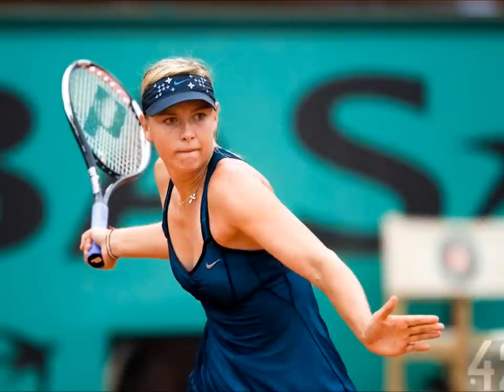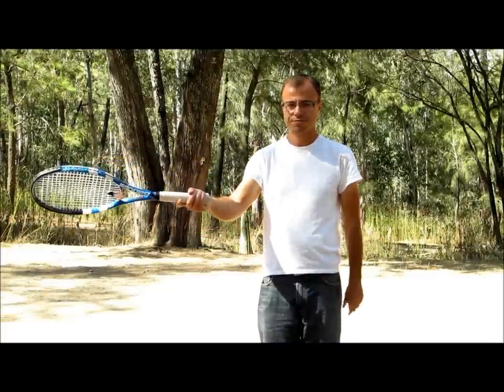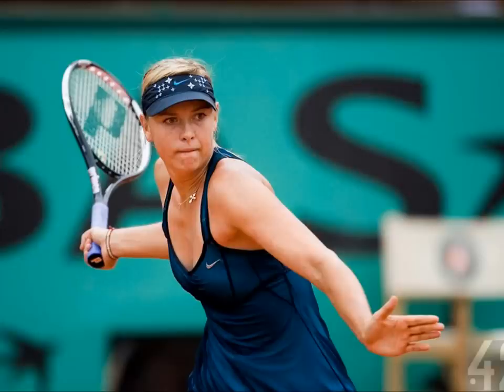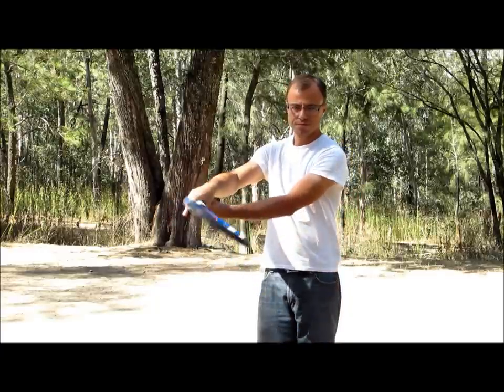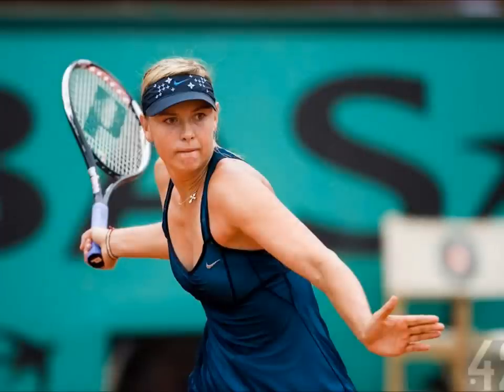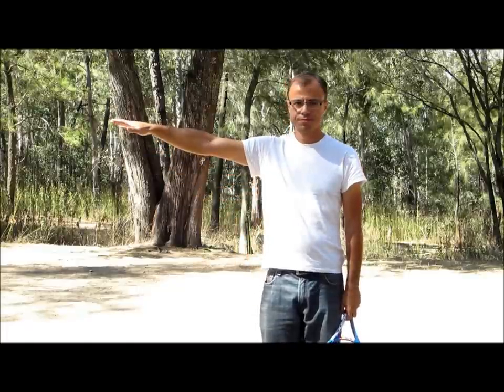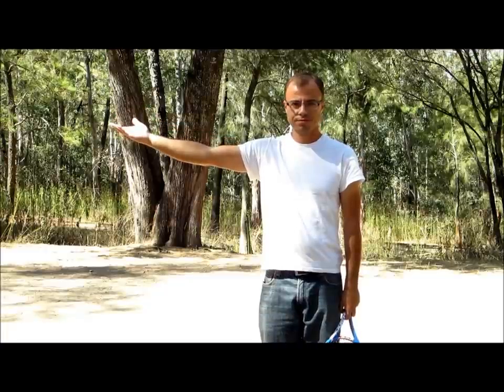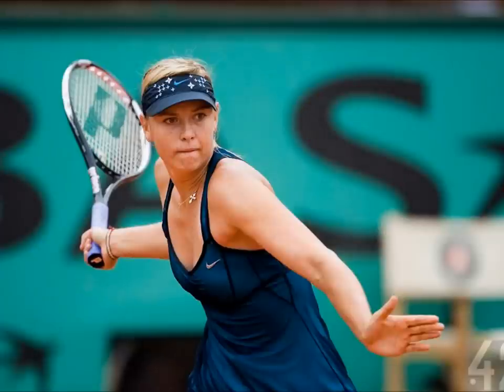Different Forehand Take backs: Palm Up and Palm Down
For Western and semi western grips, there are two distinct types of forehand take backs common among top players. The difference is in the furthest back point of the loop:

One type of take back has the elbow supinated, palm facing up at the furthest back point of the loop. The most beautiful example of this take back must be Maria Sharapova, her forehand that is.

The other type of take back keeps the elbow pronated, palm down until much later in the swing. Novak Djokovic is an example of this later style.

Now, Sharapovas style offers quick access to lots of power and it is the favorite of many amateur players: But Just check this out: Extend your arm at the side, turn your palm up and start lowering your shoulder. You will feel an increasing strain to the inside part of your shoulder.

Now let your hand move towards the front of your body. You will feel the strain ease.

The first type of take back puts your shoulder in an uncomfortable position. If you use it and you have a sore shoulder, this is a very likely reason for it. You could consider changing it or at least try not to bring that elbow so far behind during take back.